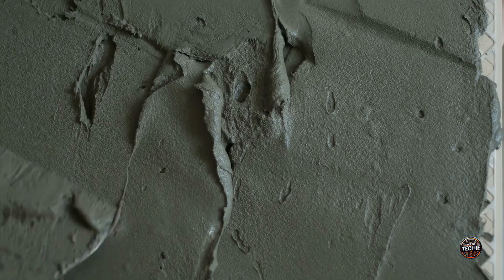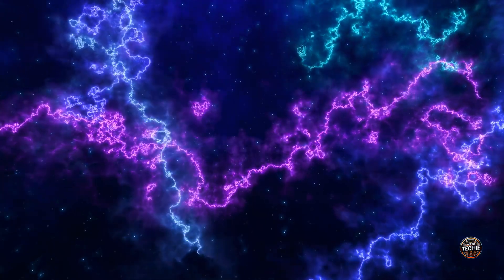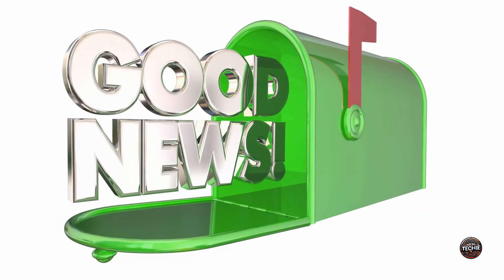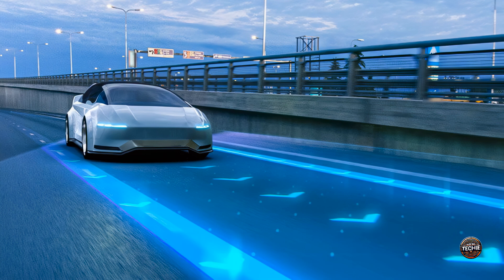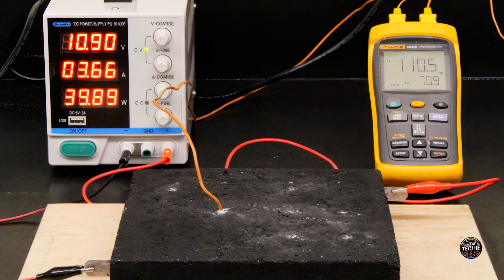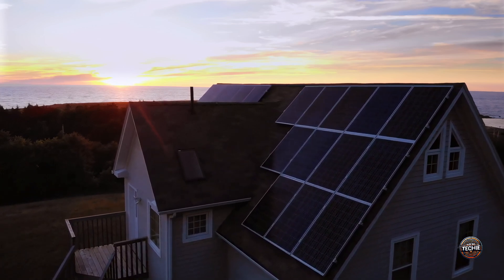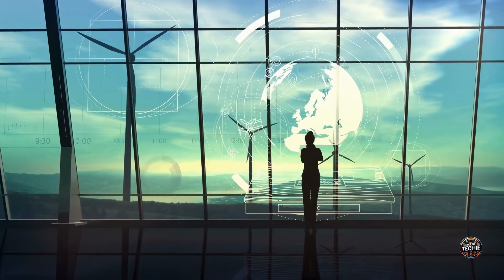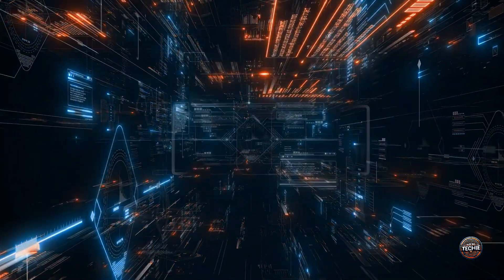Concrete Battery Breakthrough: How Your House Could Power Your Life!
Hey, tech enthusiasts! 👋

Welcome back to NotSoTechie! In today's video, we're diving into a truly mind-blowing innovation: concrete that can turn your home into a giant battery! 🏠🔋

Imagine a future where the very walls of your house could power your devices. Sounds like science fiction?

Well, it's closer to reality than you might think. We'll explore how researchers at MIT are transforming concrete into a powerful energy storage solution.
In this video, we'll cover:

The groundbreaking experiment by Damian Stefaniuk and his team at MIT.
How carbon-cement super capacitors work and their potential to store renewable energy.

The differences between super capacitors and traditional batteries.
Exciting future applications like energy-storing roads and building foundations.

The challenges and environmental considerations of this new technology.
Super capacitors made from water, cement, and carbon black could revolutionize how we store and use energy, reducing our reliance on lithium and paving the way for a more sustainable future. 🌍💡

Stay curious and keep exploring the fascinating world of technology with NotSoTechie! 🚀